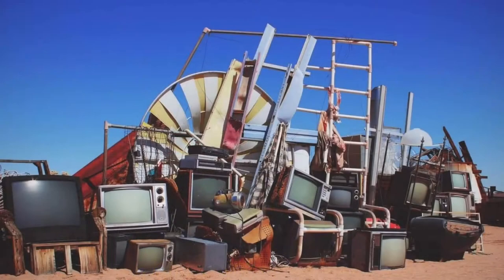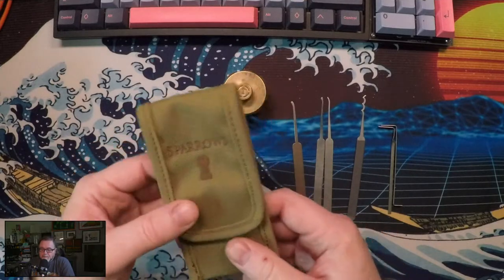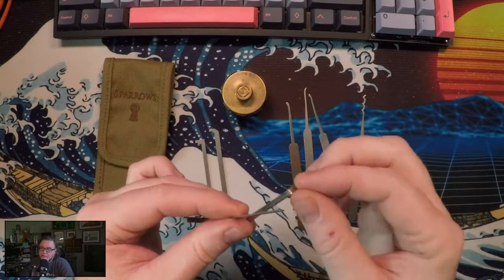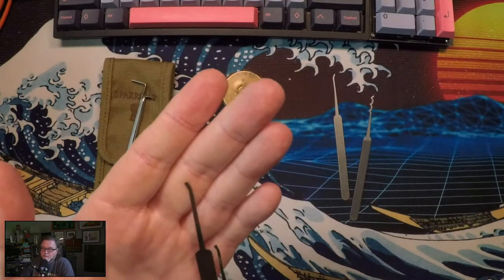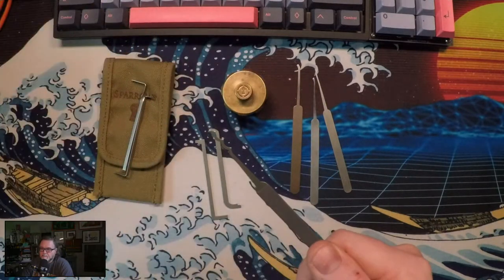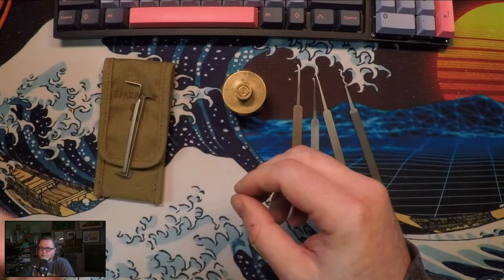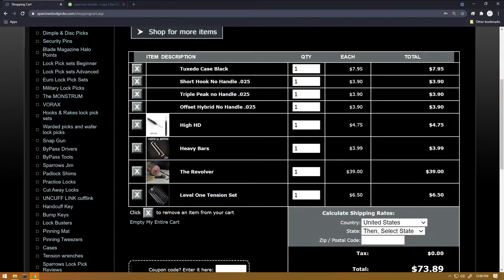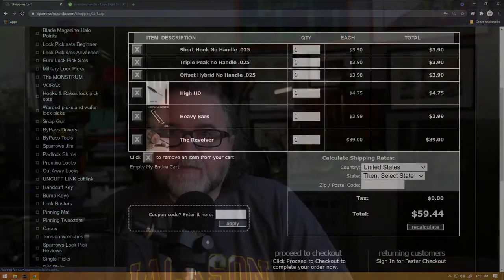Perfect Beginner Lock Pick Set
For $75 you can get into lock picking with a setup that you won't outgrow!  Check out the video and hit up sparrowslockpicks.com to get started :)

Gear I use:
- Blackmagic ATEM Mini Pro
- Elgato Streamdeck
- Rode Video Micro
- Audio Technica 2035
- Panasonic LUMIX GH4
- Panasonic LUMIX 12-35mm
- Sony A6400
- Sigma 16mm f/1.4
- Mechanical keyboard ( AIO Polaris, GMK 8008, Zealio Aquas)
- Apple iPad Pro (11")